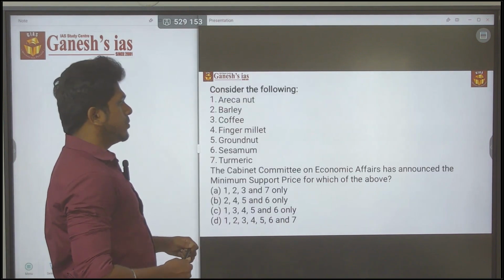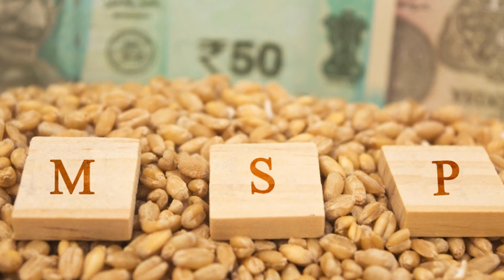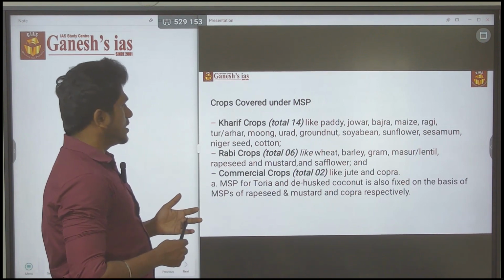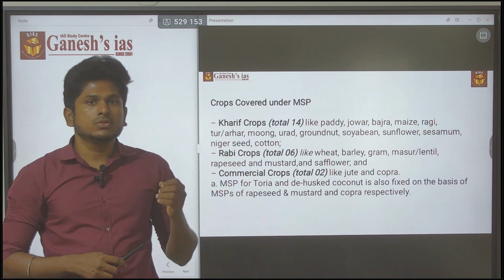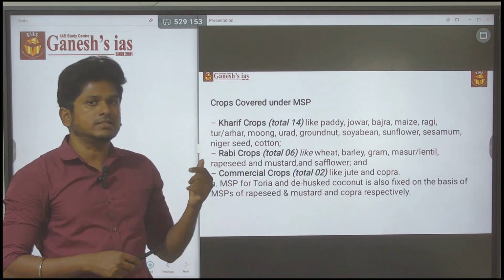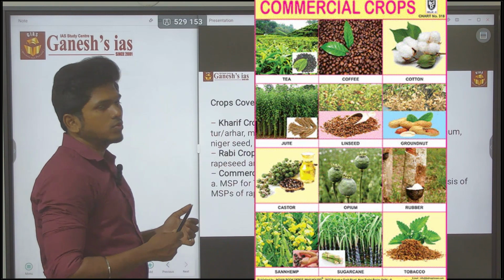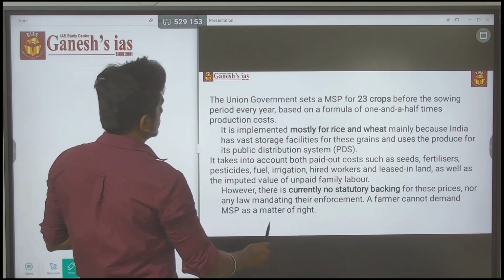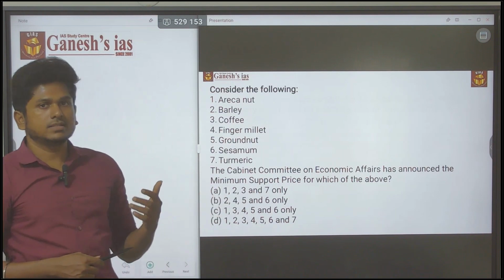What is MSP? | UPSC | Prelims | Economy Previous Year Question Analysis | IAS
"In this video, we delve into Economy UPSC prelims questions centered around Minimum support price. Harideva sir shares invaluable techniques for tackling such questions effectively during examinations. Tune in for expert guidance!"
MSP
FRP
PDS
Kharif crops
Rabi crops
Sugarcane
Pulses
Vegetable oil
Mid day meal scheme